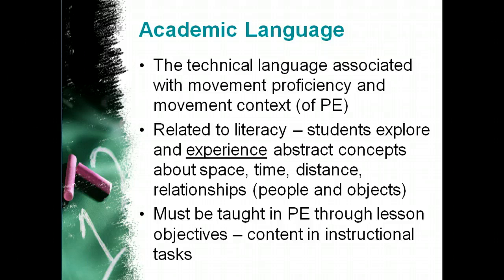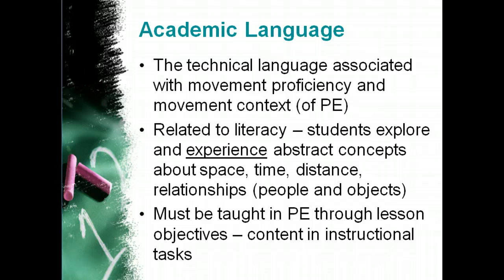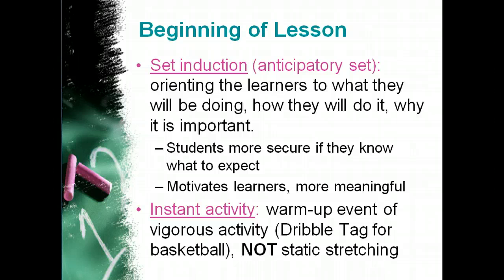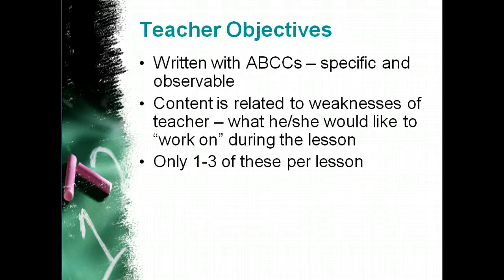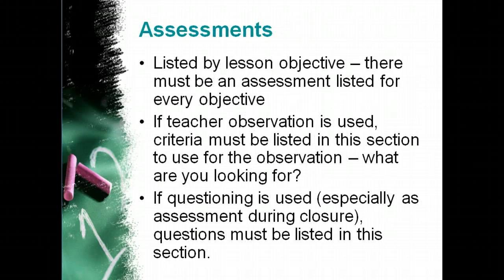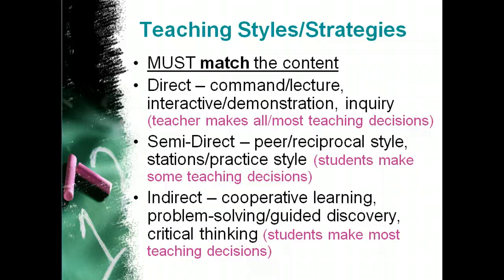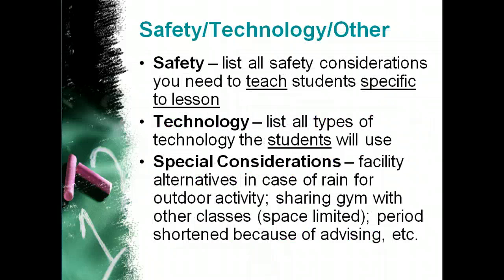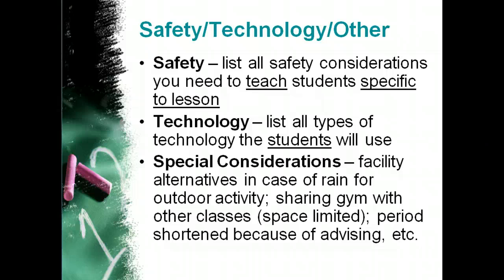Chapter 10: Lesson Planning (Podcast 5)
PHED 591 students at Winthrop will review this podcast on lesson planning in physical education.